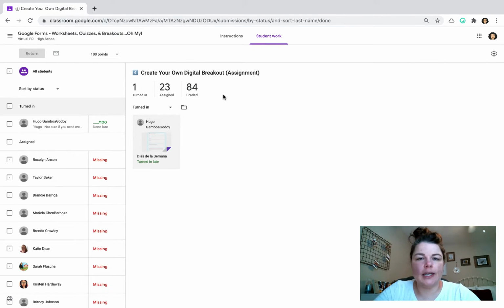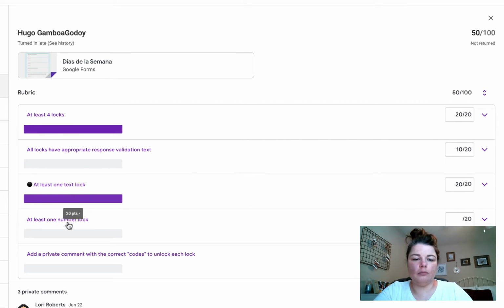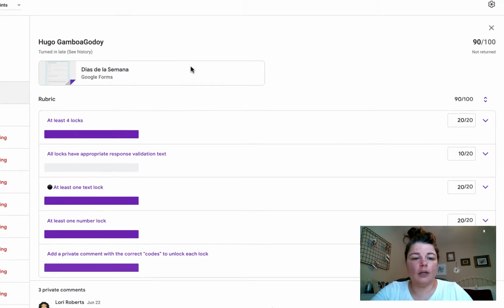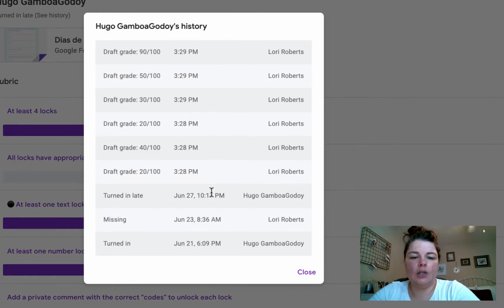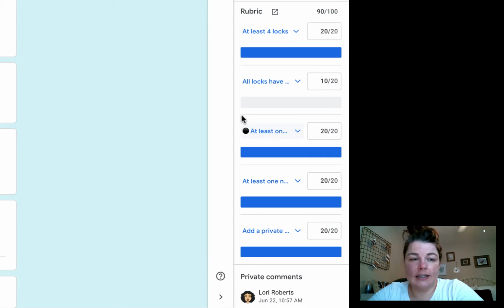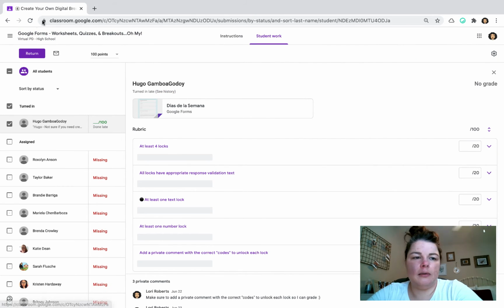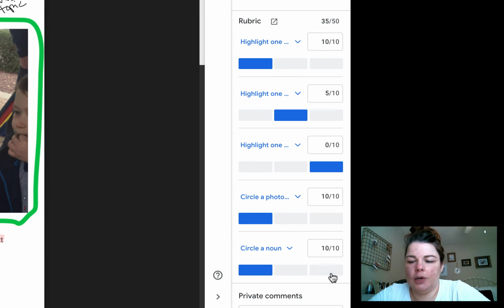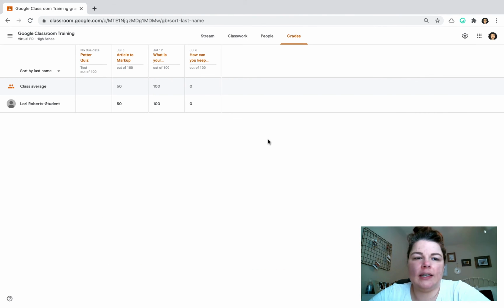Google Classroom for Staff - Grading with Rubrics